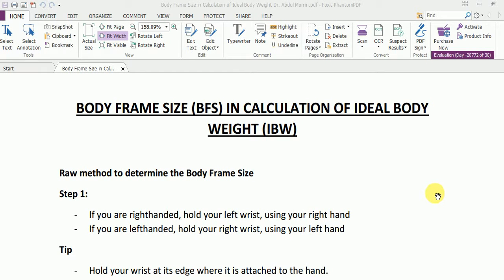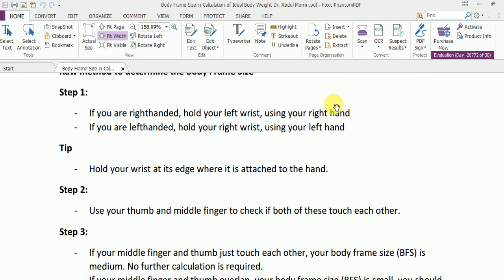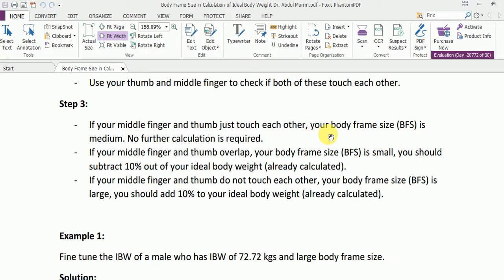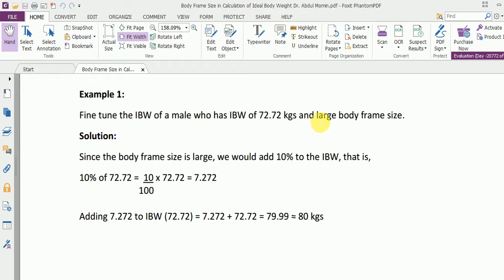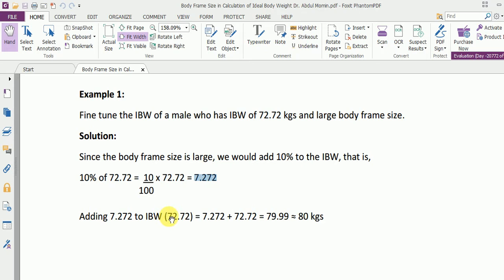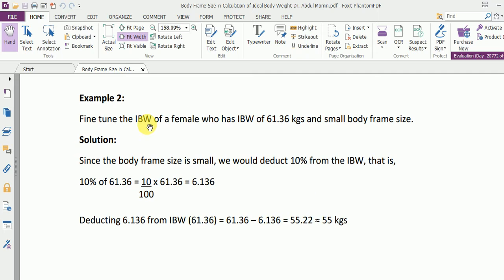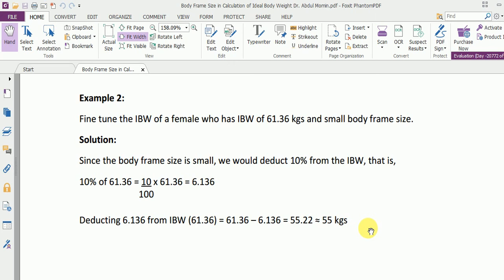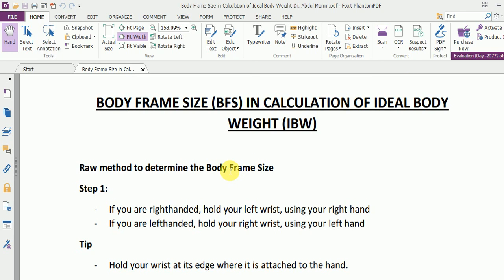How to Calculate Body Frame Size? How much should I weigh (Ideal Body Weight)?|Raw Method (English)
Ideal Body Weight or Desirable Weight is a very important calculation as this is the weight of an individual which one should strive to get. It is based on the height of the particular individual. However, one should also take into account the body frame size of an individual while calculating the ideal body weight.

In this video, I have explained with the help of examples, how can you measure body frame size using a very easy/raw method.

For more informative content;

3. Like my video
4. Post your comments
5. Share with others

0300 – 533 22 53 (Whatsapp)
0308 – 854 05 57 (Mobile)

For a detailed consultation with me, you can contact through;